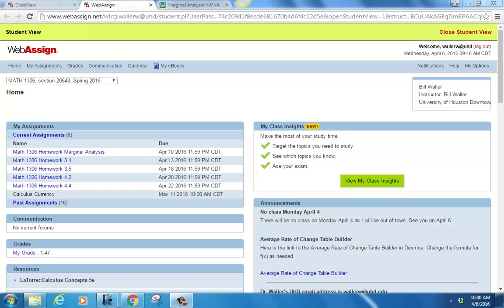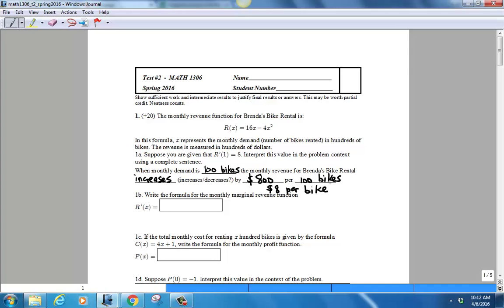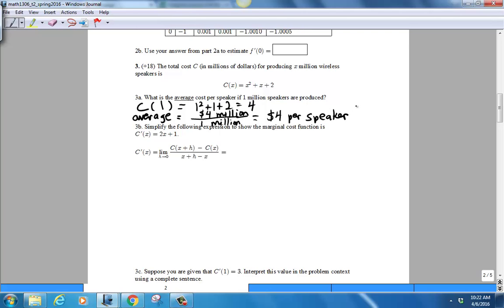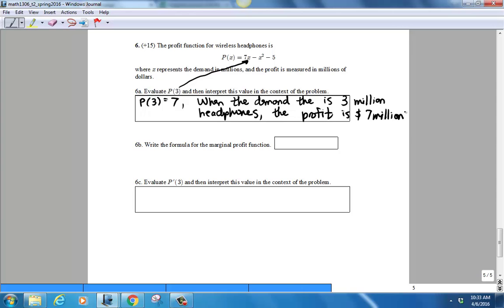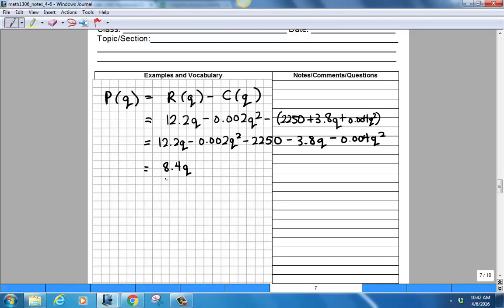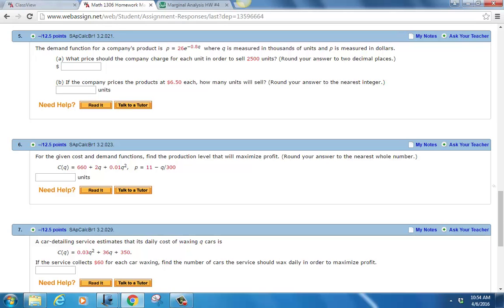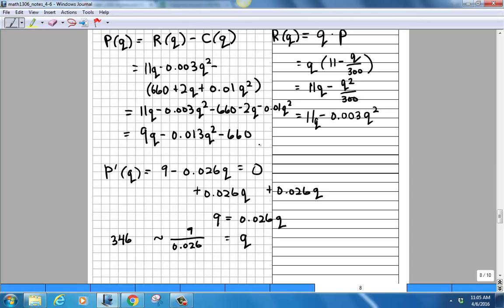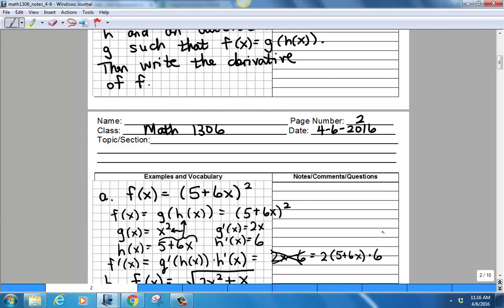MATH 1306 Lecture 4-6-2016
Business Calculus Lecture 18 - Test #2 Review and Introduction to the Chain Rule